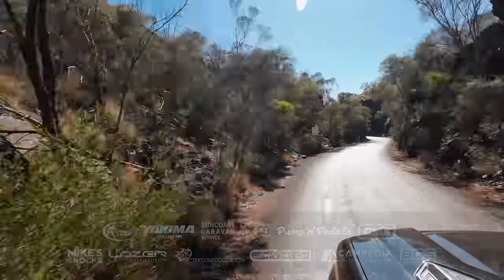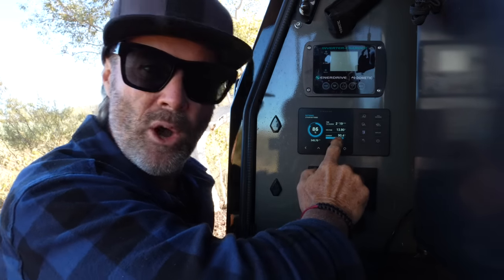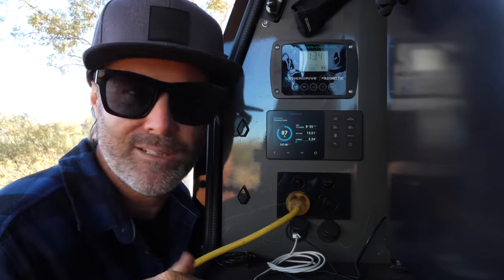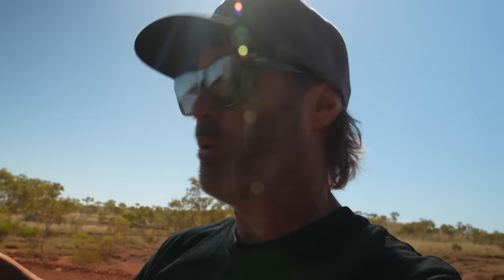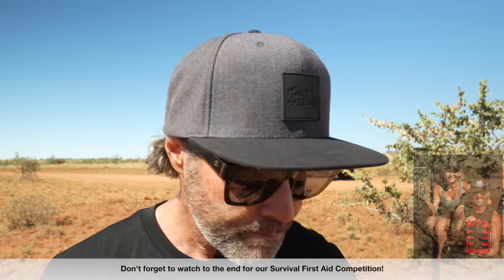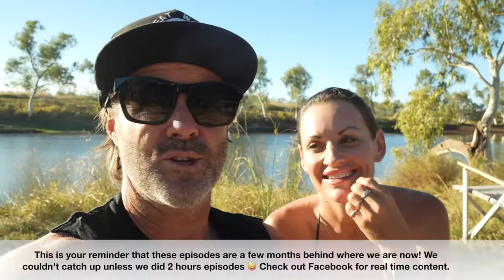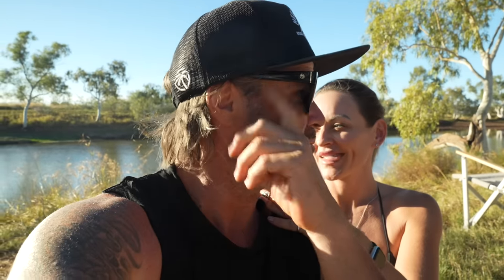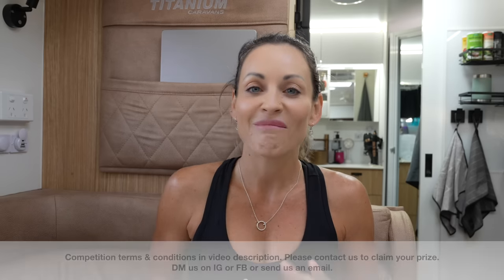THIS IDIOT GOT US SO ANGRY!| DIRT ROAD DANGERS | OFF GRID POWER | SILENT GENERATOR | KIALRAH POOL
A hellish driver, a silent generator & a dreamy riverside free camp. Happy weekend & welcome to our brand new time slot where our epic outback adventure continue as we leave Karijini National Park behind after 8 days of magic, hit the dirt road and end up in a riverside paradise after a brief stopover in Karratha.

We share crucial safety tips for navigating those challenging dirt roads - something the guy who was traveling behind us needs to watch!

But that's not all! We share a little secret with you – learn how we keep our caravan powered up using the innovative Enerdrive power system we have installed in our Silverado. We call this our 'silent generator' 😁

We also take you to the stunning Kialrah Pool, a free campsite by the riverside that's a hidden gem you won't want to miss. This slice of paradise will leave you relaxed and wishing you were there!

This is all part of our journey from Brisbane through Western Australia via New South Wales, Victoria, South Australia then back down to Victoria and back up to QLD!

SURVIVAL FIRST AID TERMS & CONDITIONS:
▪️Let us know what was your favourite part of this video & why in the comments section on YouTube
▪️Winners chosen by us
▪️Open to Australian residents over 18 only
▪️Weekly & monthly winners announced in the following YouTube video

We are full time caravanners who love the van life! We sold everything and now travel Australia in our Titanium Caravan and Chevy Silverado. Road trip Australia? Yes please!